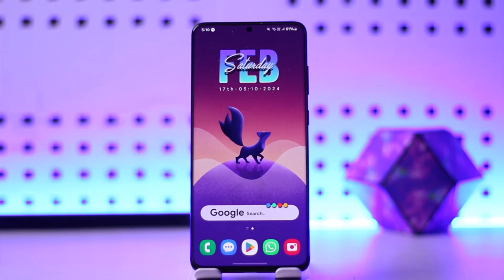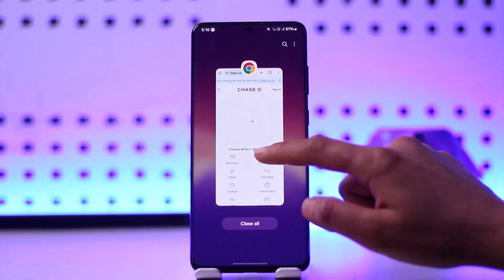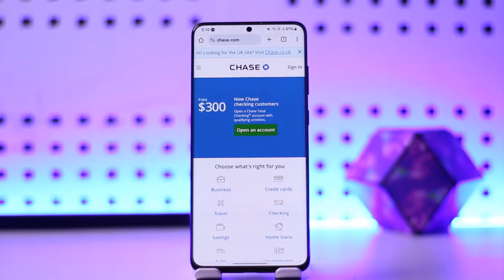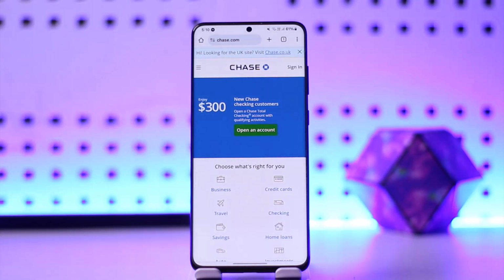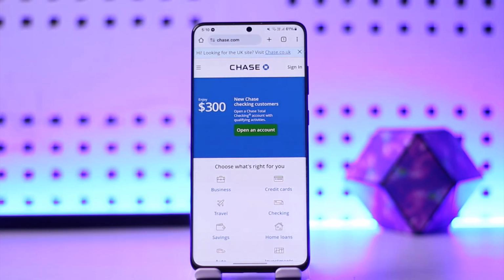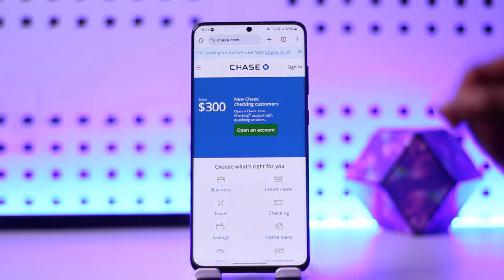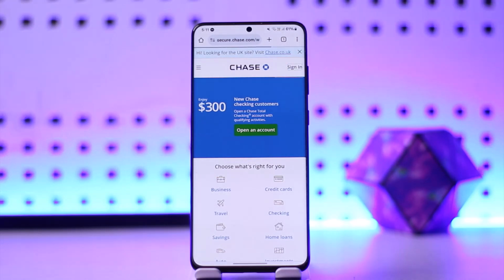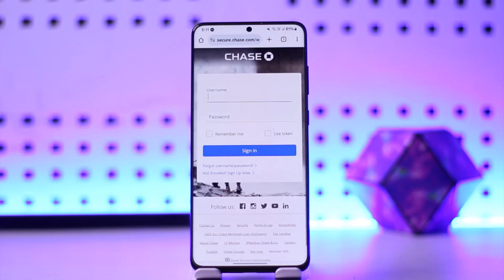Chase Login - Login To Chase Bank Online - Chase.com !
This Video Is based on How you can login online banking account of chase Bank.

Chapters / Timestamps
0:00 Introd
0:23 Info
0:32 Login Chase online banking
1:16 Outro